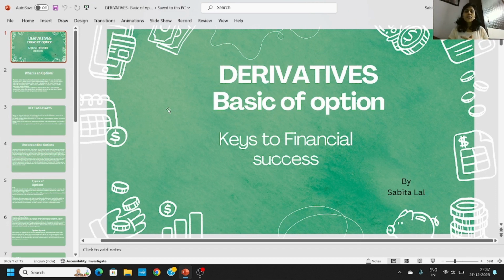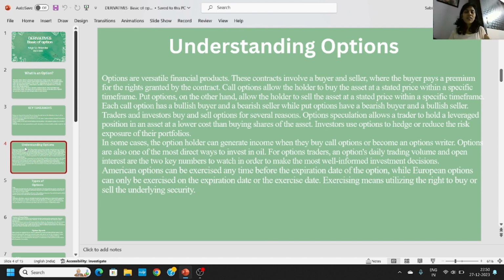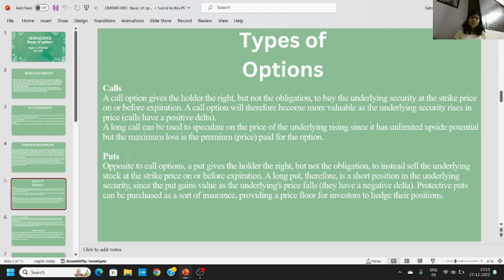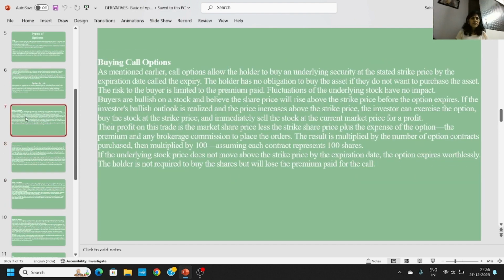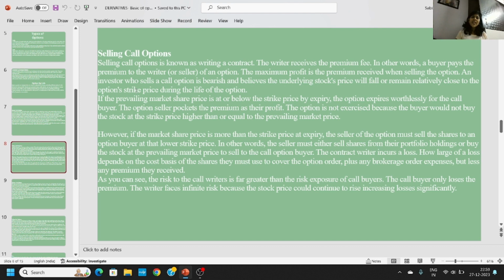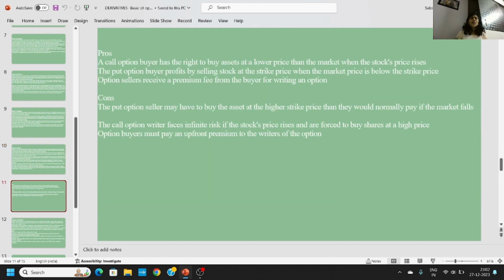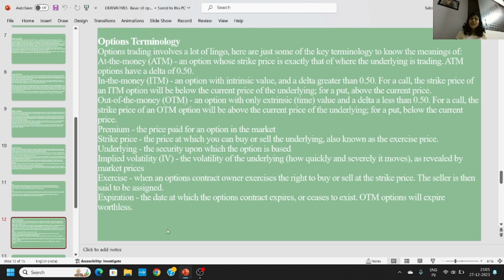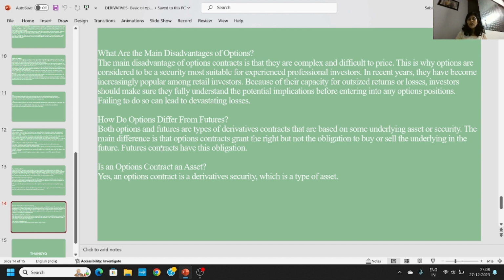Stock Market Basics of option derivatives Call and Put options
Stock Market Basics of option derivatives Call and Put options ,Derivatives and Risk Management, Stock market ,MBA/MFA/CFA @sampurnaclasses2211 @SabitaLal2211